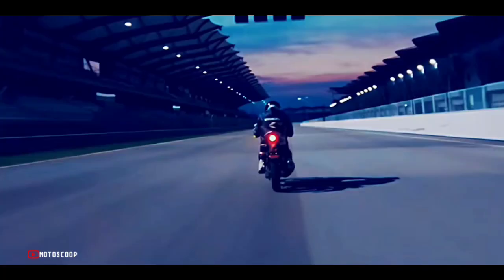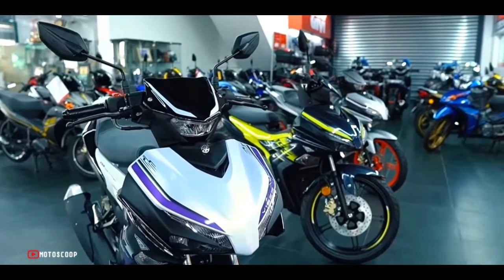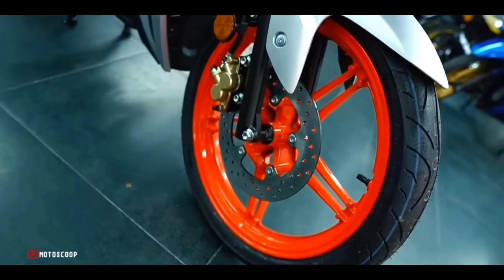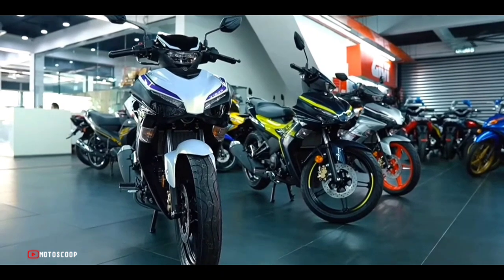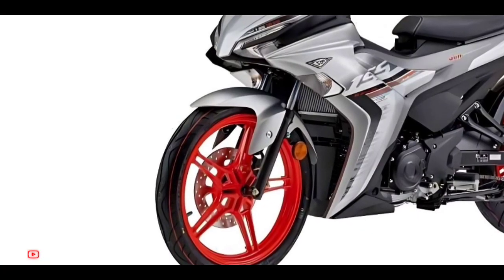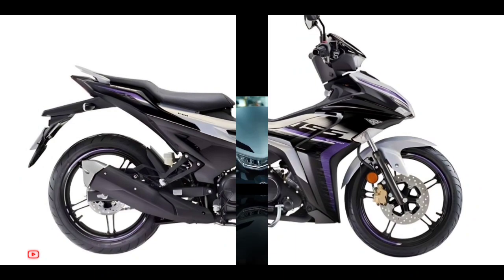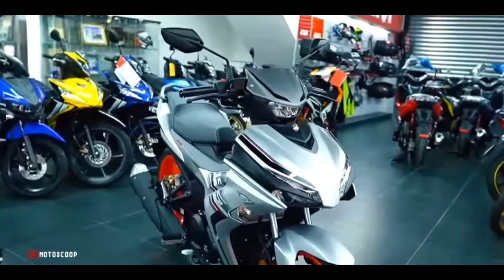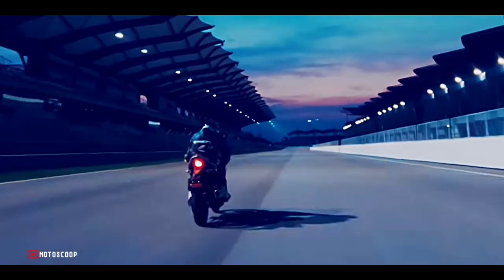2023 Yamaha's Hyper Underbone Gets its New Versions – Y16ZR Walkaround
2023 Yamaha's Hyper Underbone Gets its New Versions – Y16ZR aka SNIPER 155 Walkaround